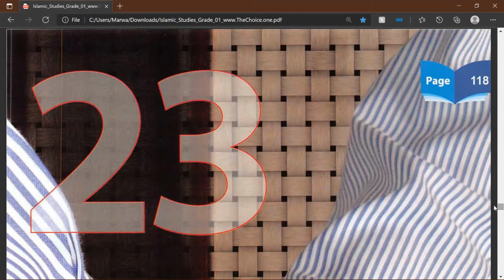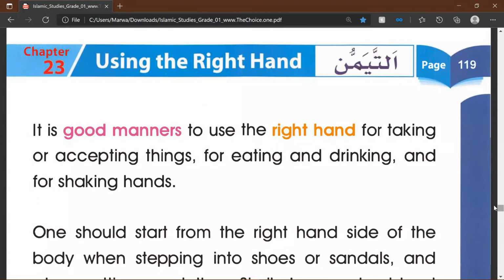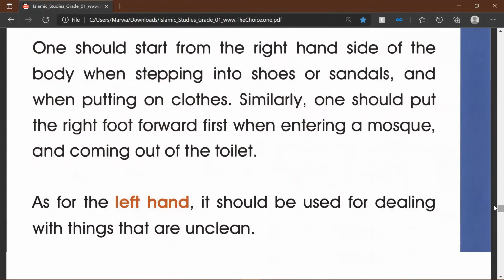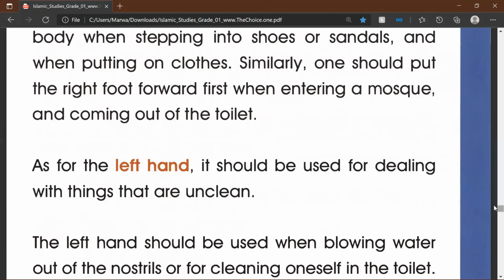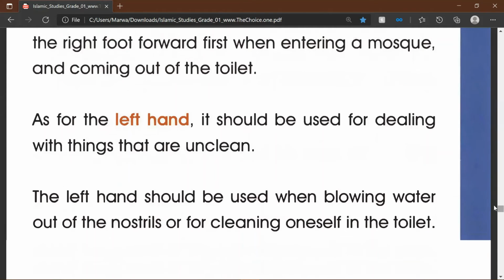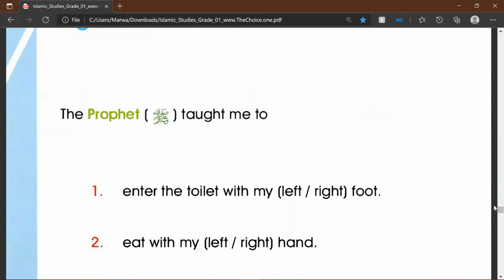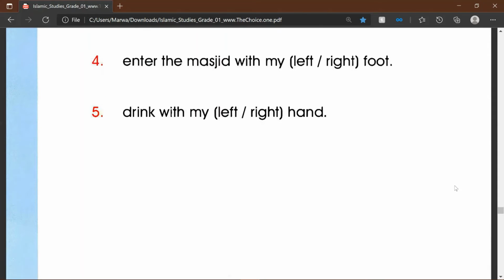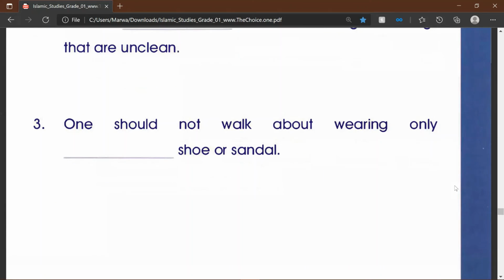Online Madrasah Chapter 23